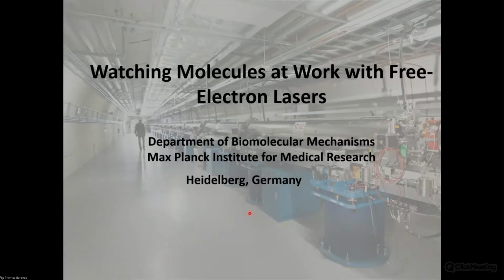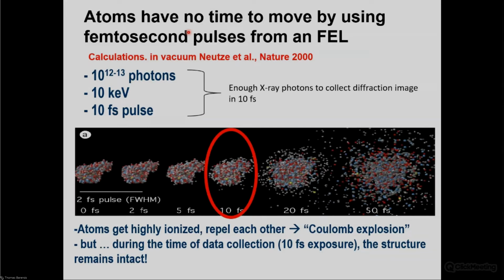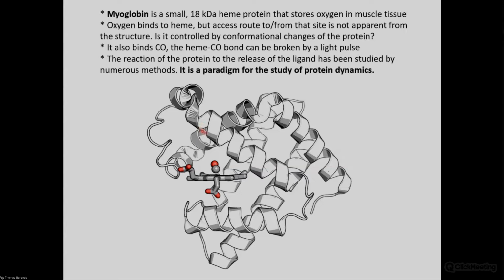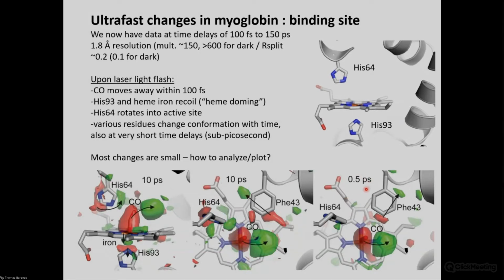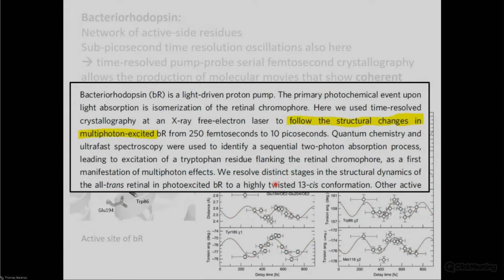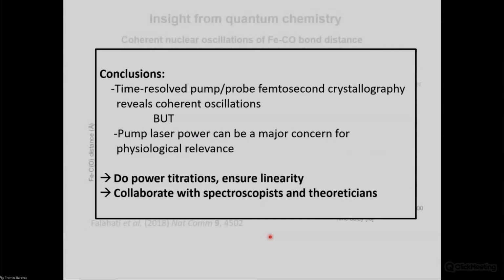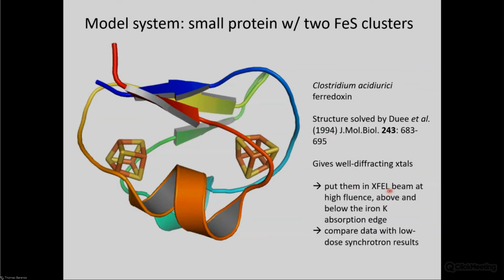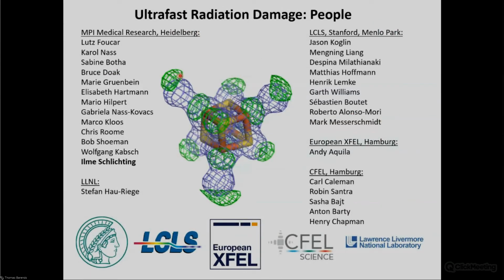Lecture 11: Thomas Barends: "Watching Molecules at Work with Free-Electron Lasers"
Distinguished Lectures on Quantum Crystallography and Complementary Fields : Lecture 11: Thomas Barends: "Watching Molecules at Work with Free-Electron Lasers"